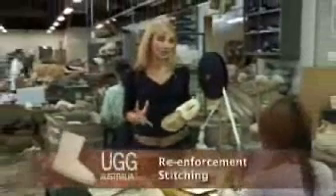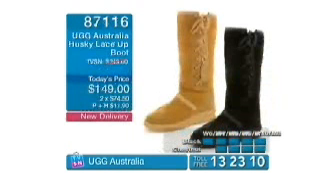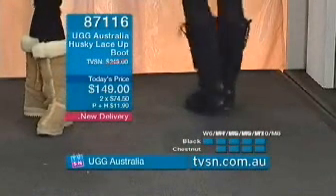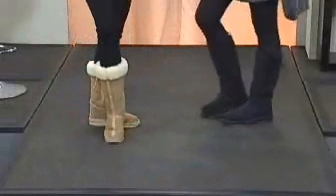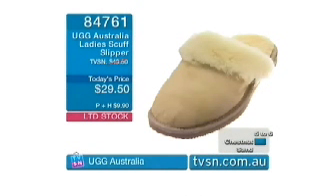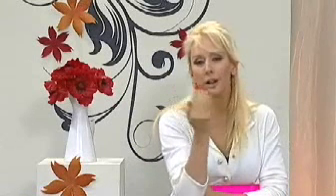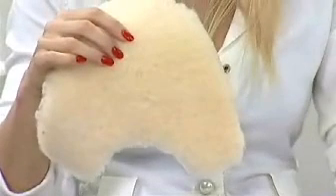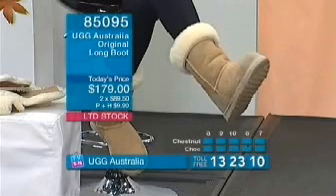Ugg Australia TVSN clip#3